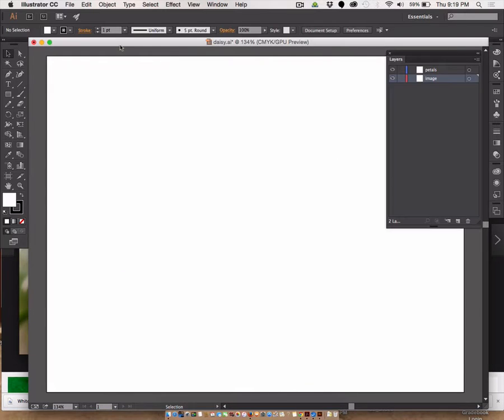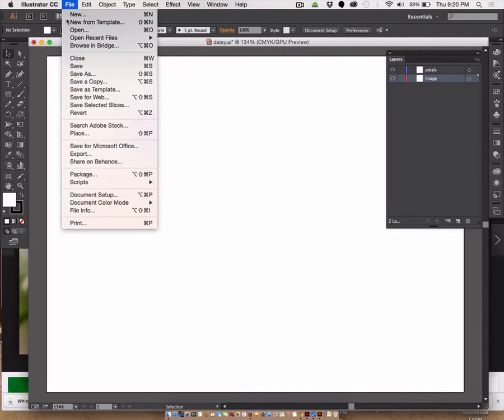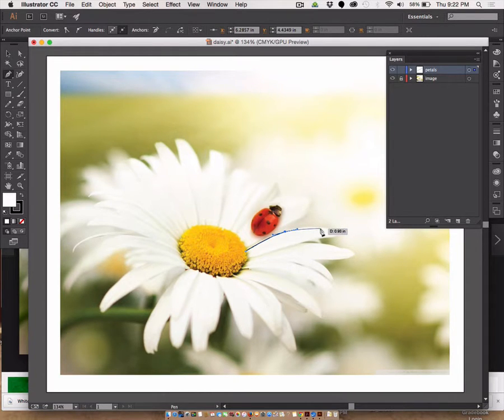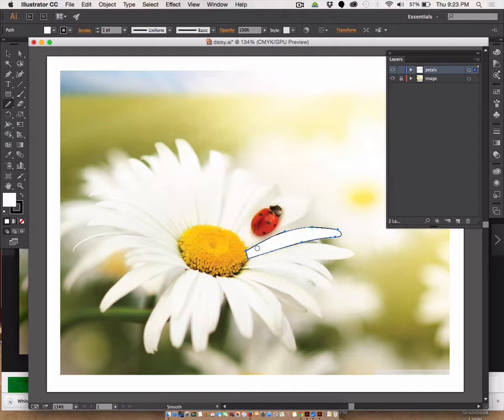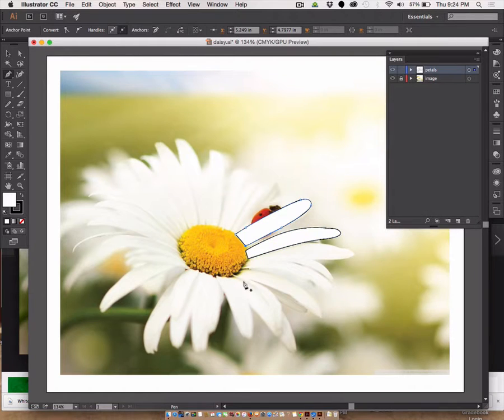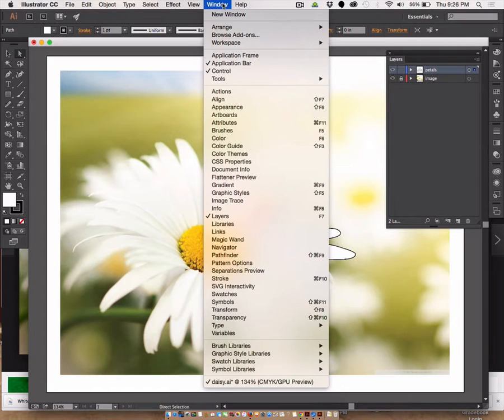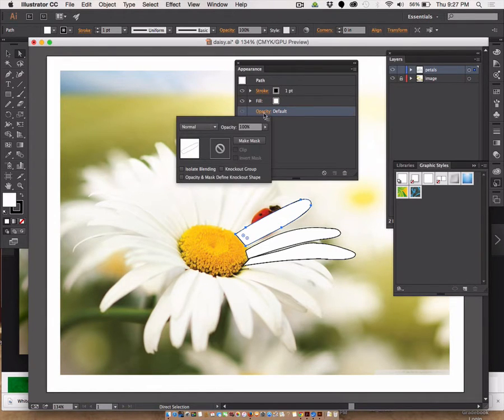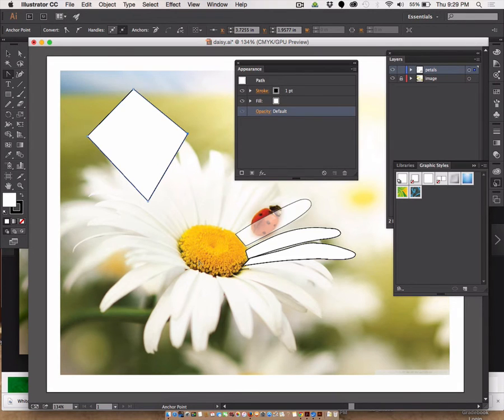Quick basic tracing tutorial using Adobe Illustrator CC 2015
Demonstration of placing an image and using pen tool